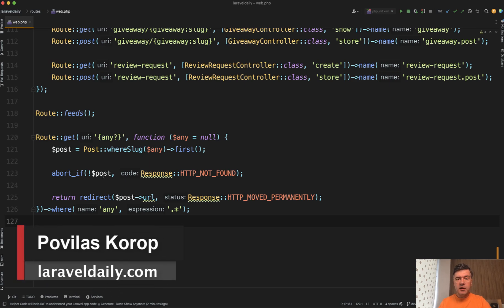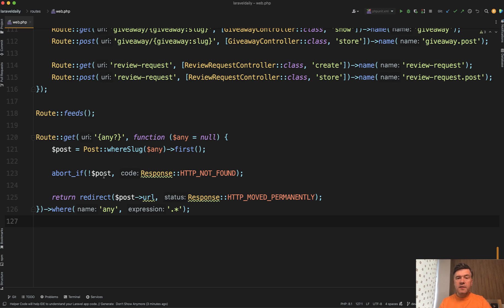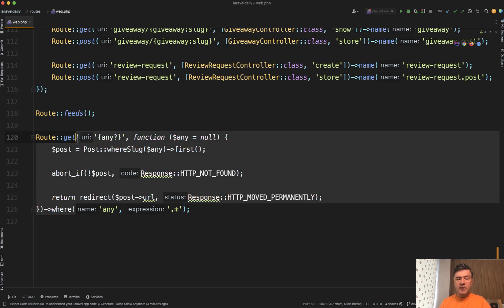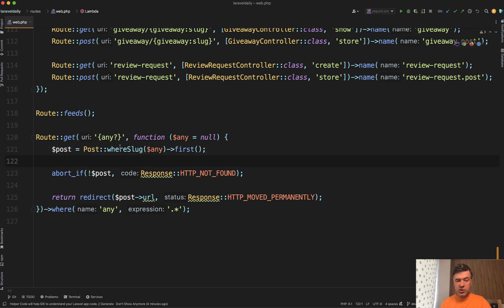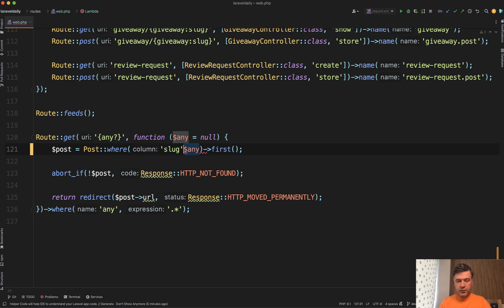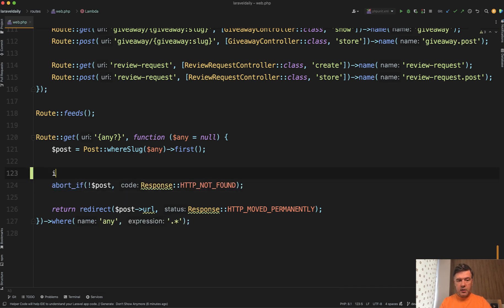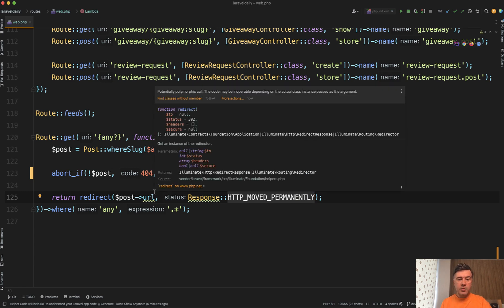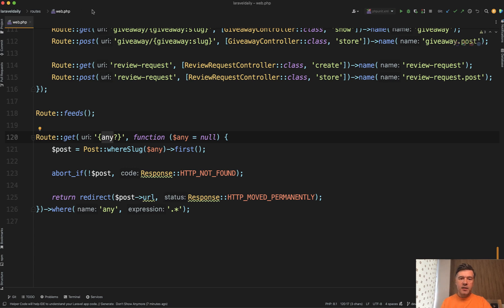Laravel: "Fallback" Route to Cover "Any Other Route"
An example from our LaravelDaily source, with a route for "anything else".